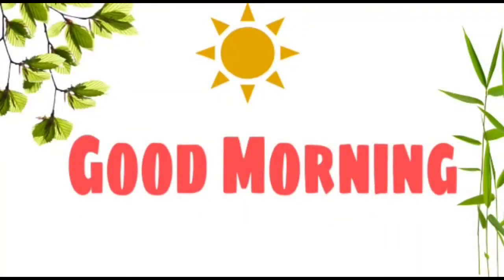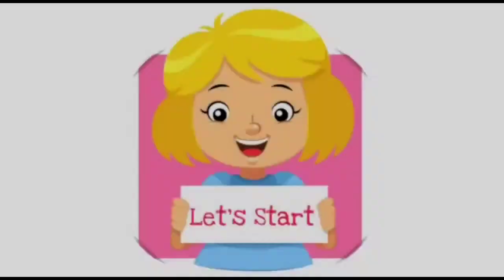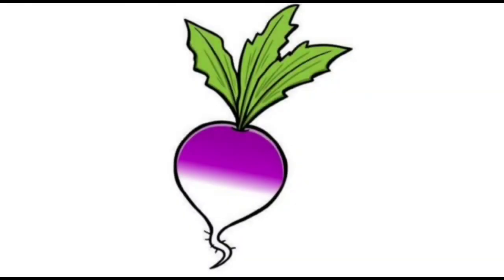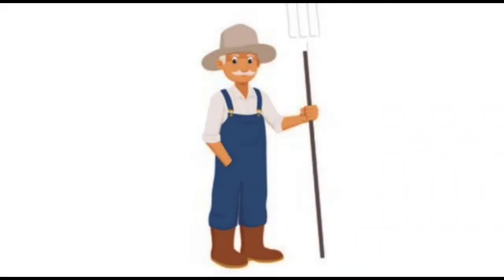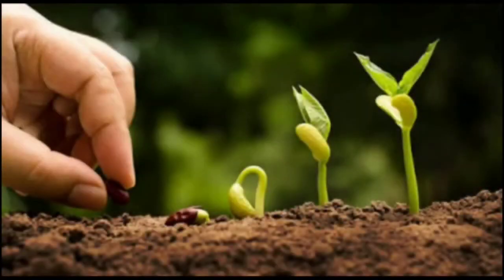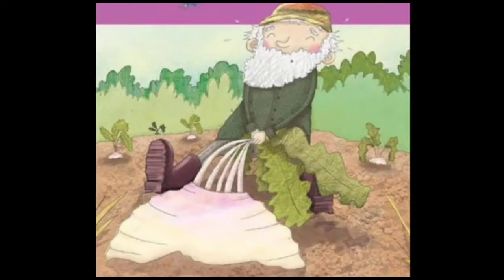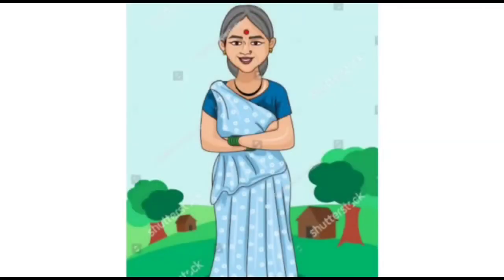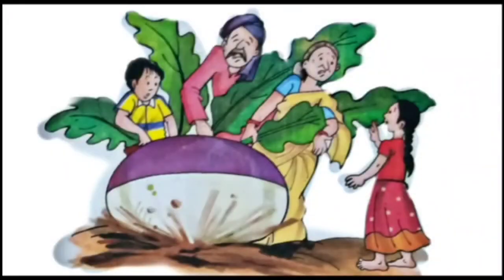The Enormous Turnip | class 3 | NCERT Book | Marigold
Pictures illustration to make understand better.